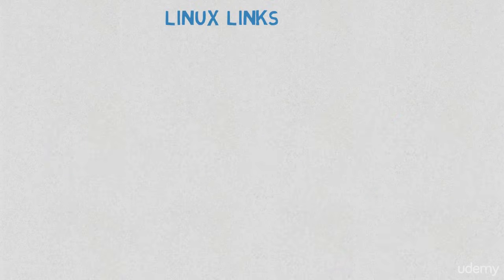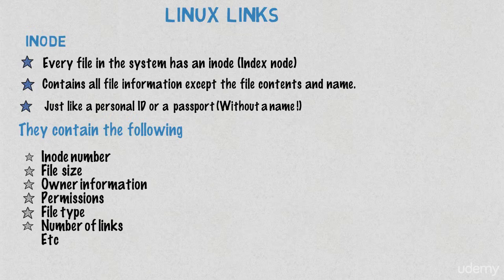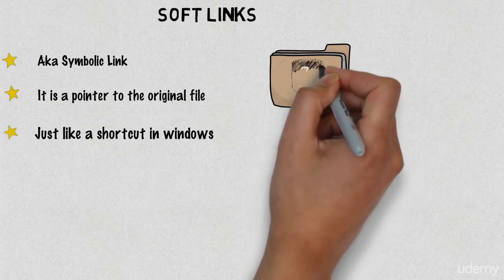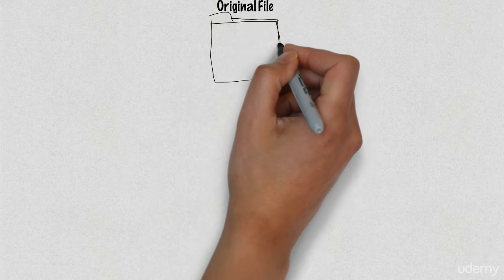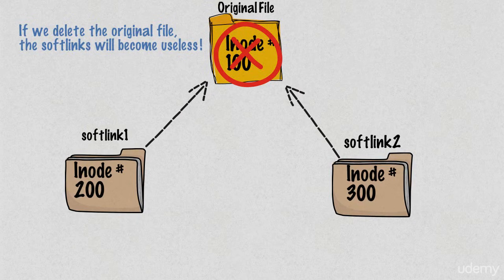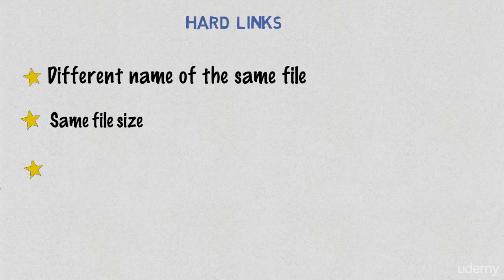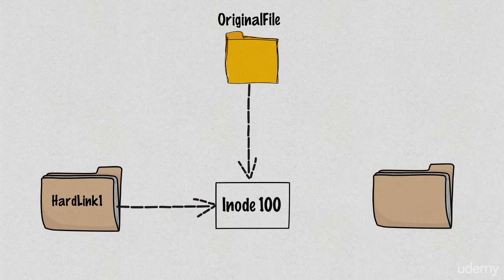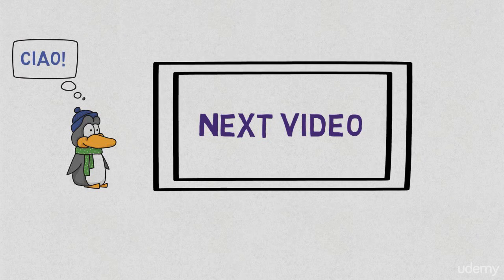Hard vs Soft Links in Linux (Linux Links)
What are the differences between hard and soft Links in Linux ?